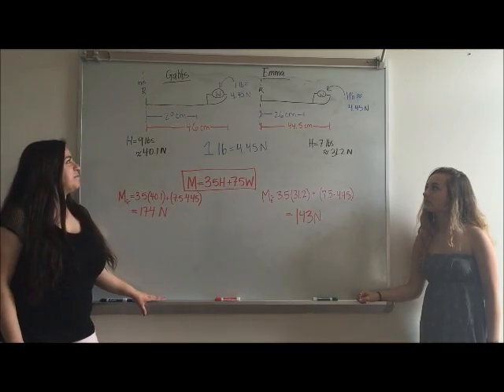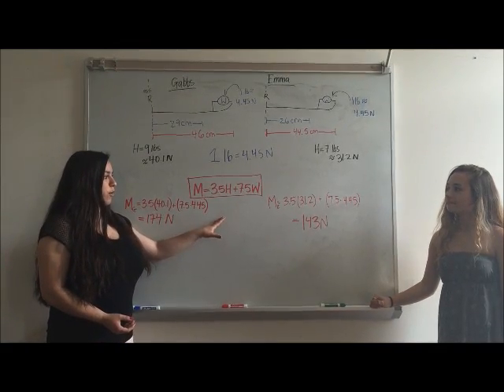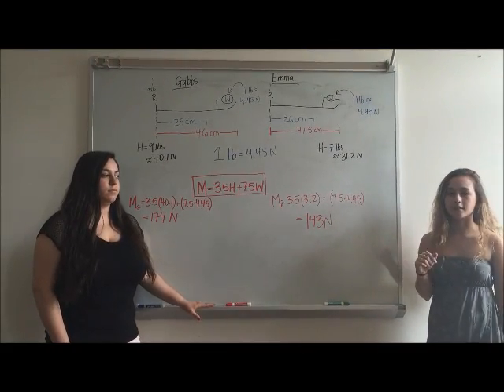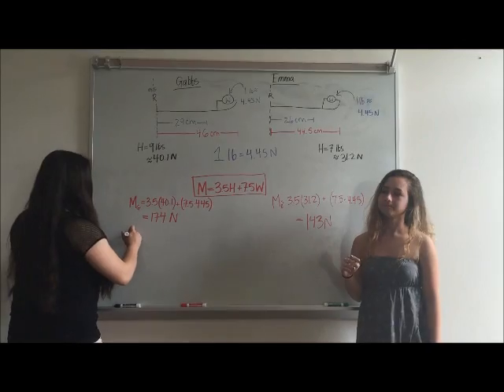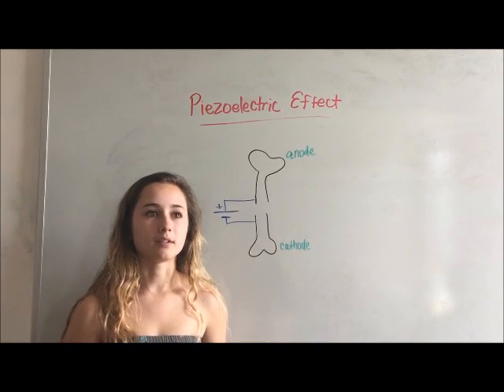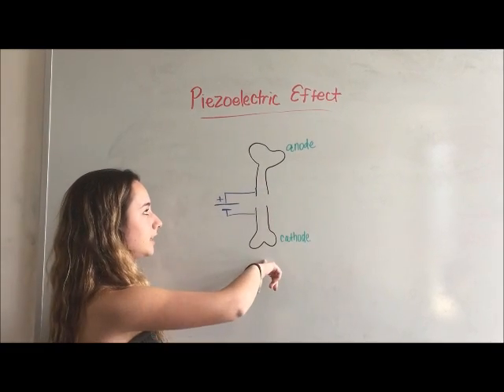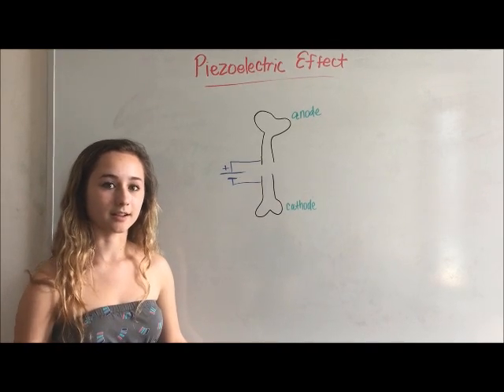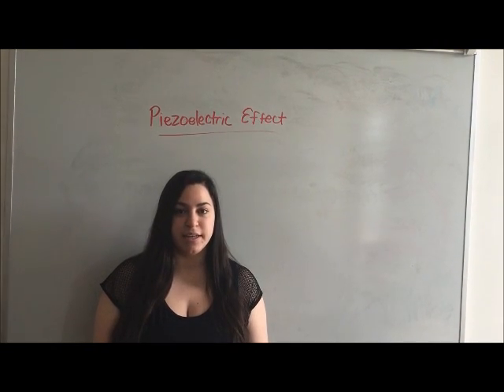Physics of the Human Body